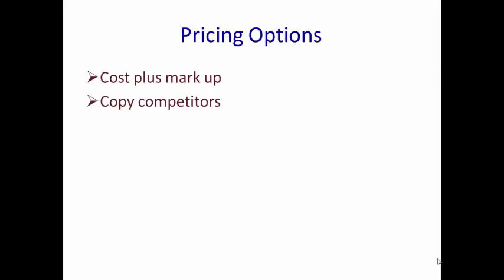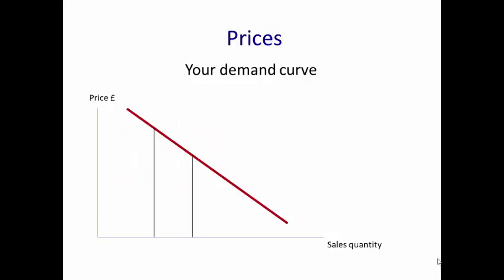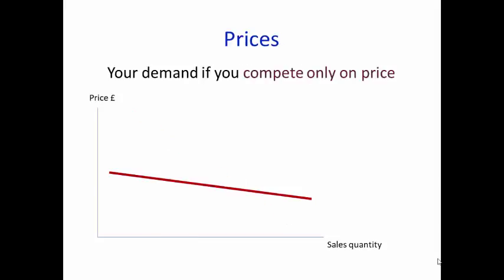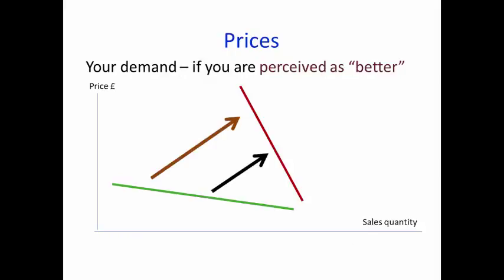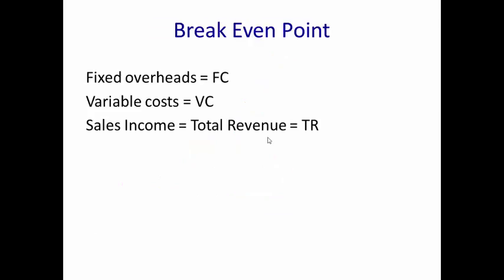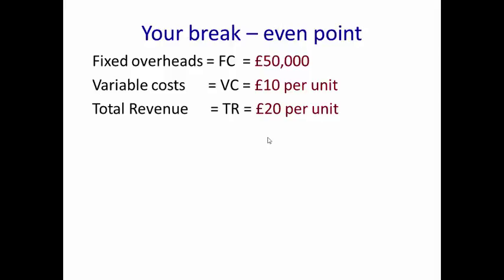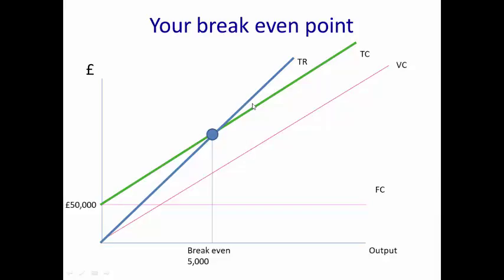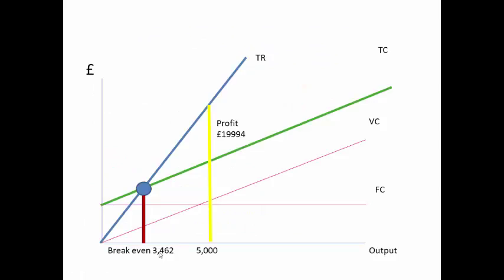HowToSetYourPrices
How to avoid competing on price - the road to nowhere